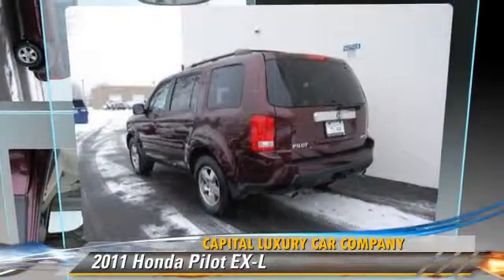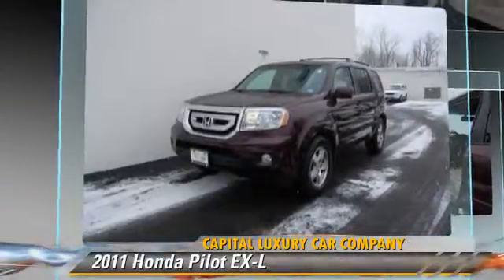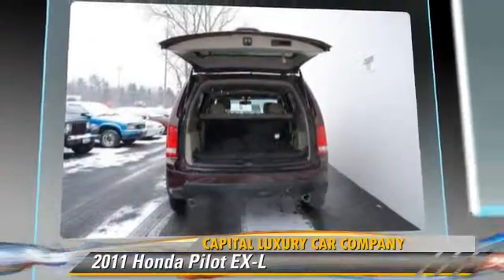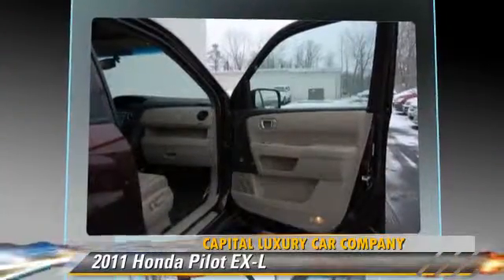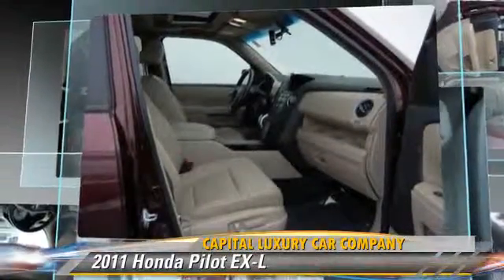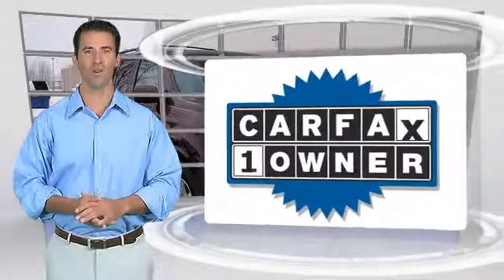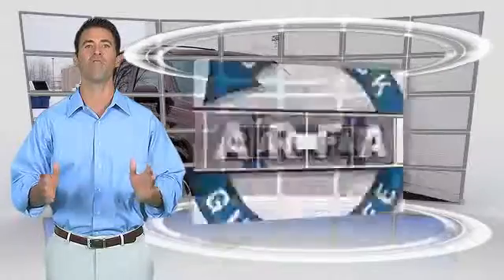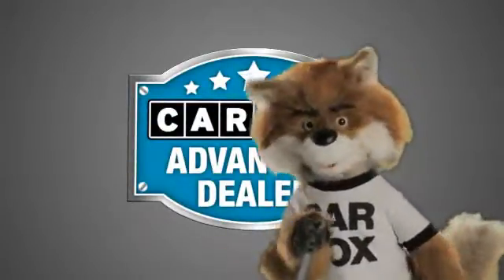Capital Luxury Car Company, Albany NY 12205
Capital Luxury Car Company

[DFIN:2:2666367:I:746E4FE7:94497581aa8411d6ee78d317c09c0e76]